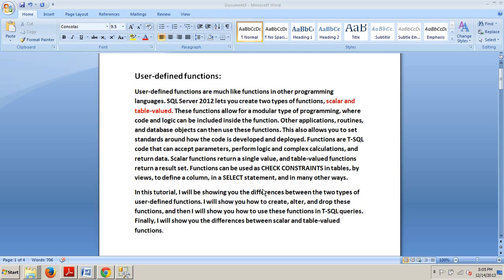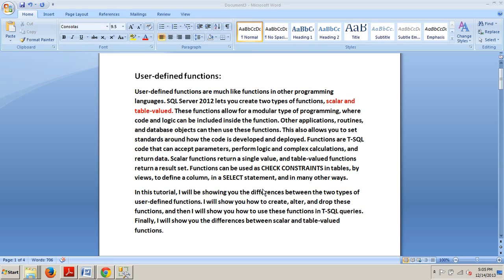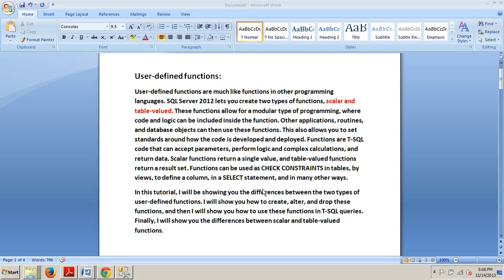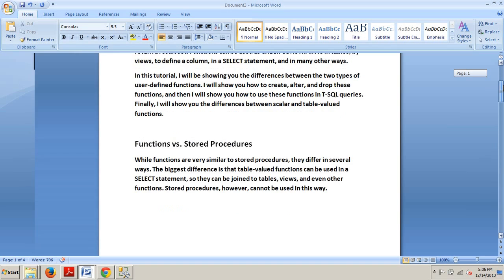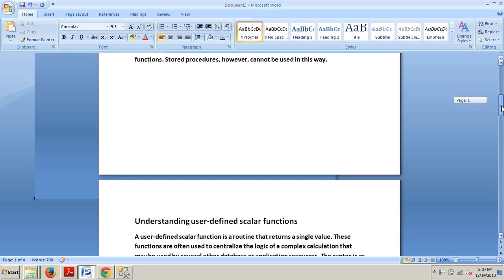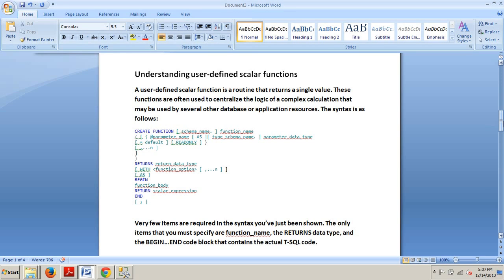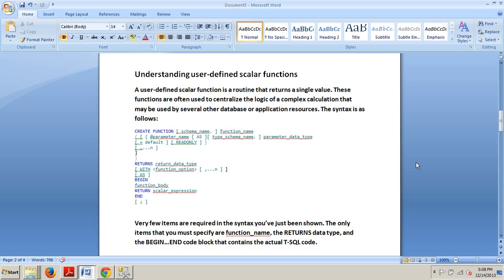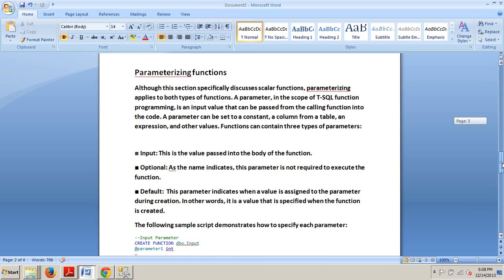SQL Server tutorial 57: Understanding User Defined Functions